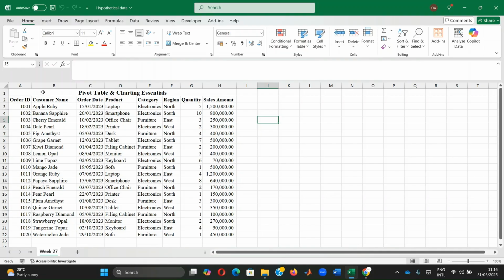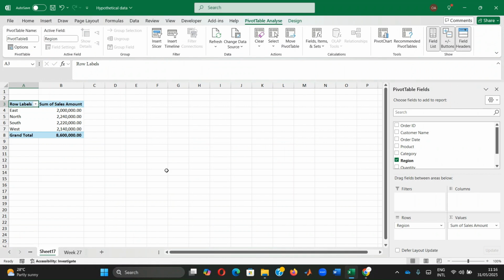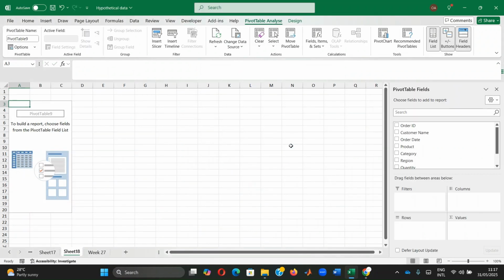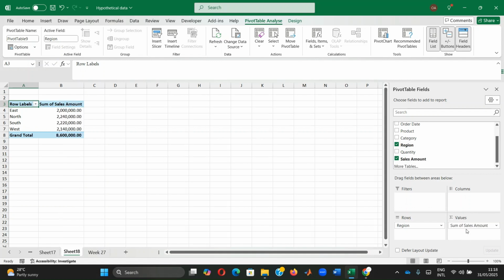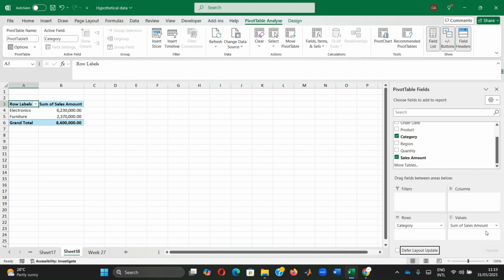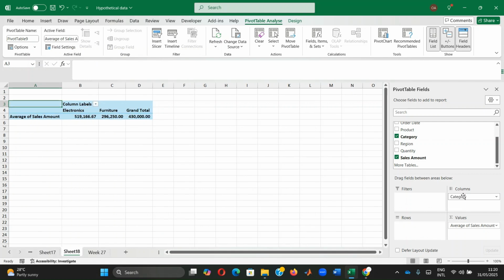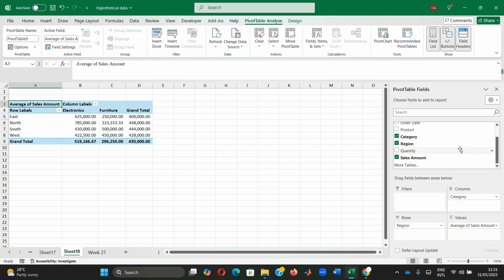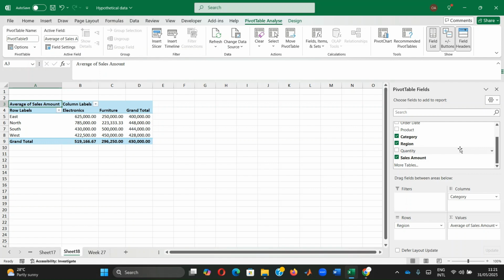Excel Pivot Tables Made Easy - Create Your First in 7 Minutes!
Ready to create your first Pivot Table?

This step-by-step tutorial walks you through using Excel's 'Recommended PivotTables' and creating a Pivot Table manually.

Get hands-on with the PivotTable Fields pane and start summarising your data like a pro!